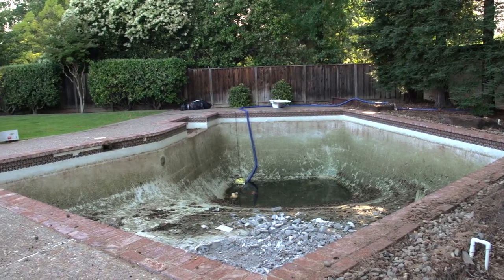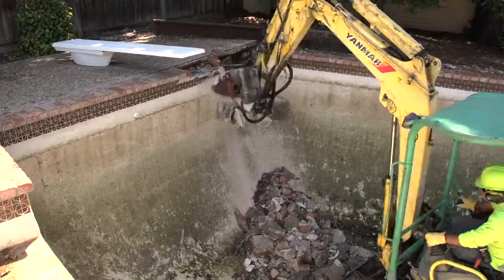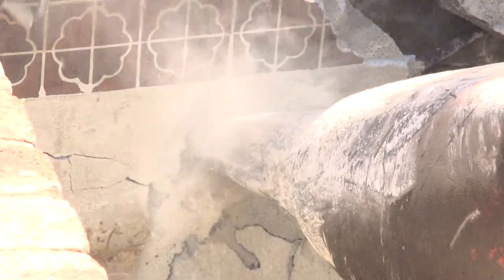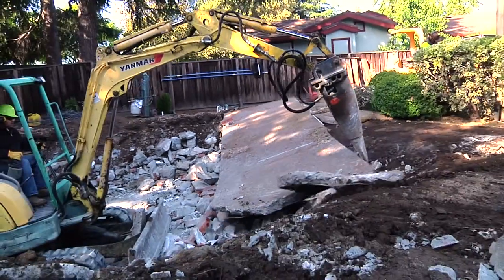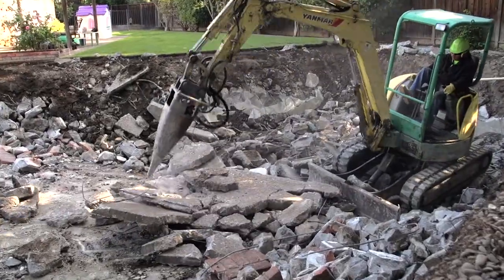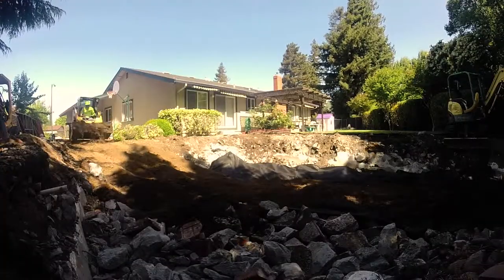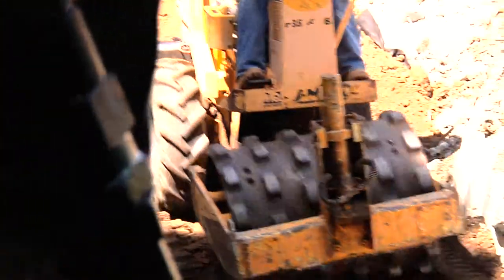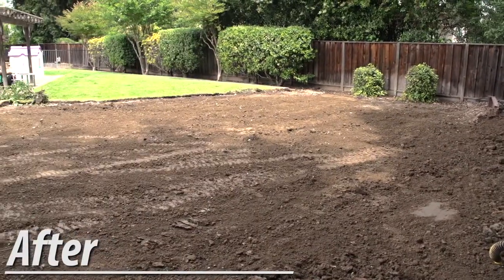Pool Removal By ZLC Corporation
ZLC Corporation is an industry leader in pool removal. We have removed hundreds of pool across the San Francisco Bay Area. Please watch our short video to get a sense of how the pool removal process works.